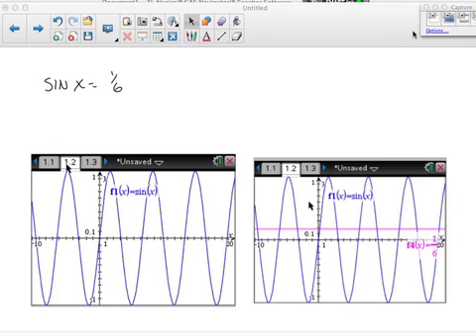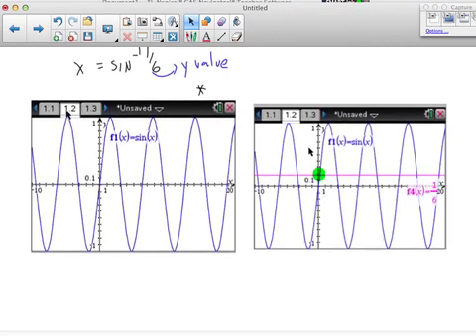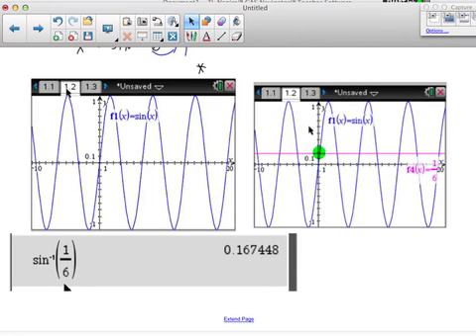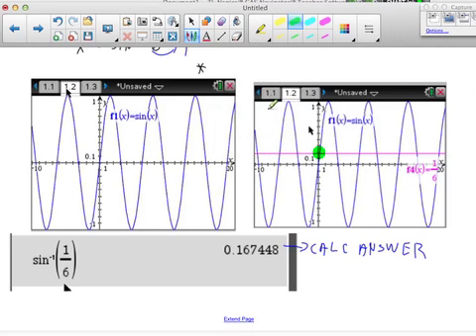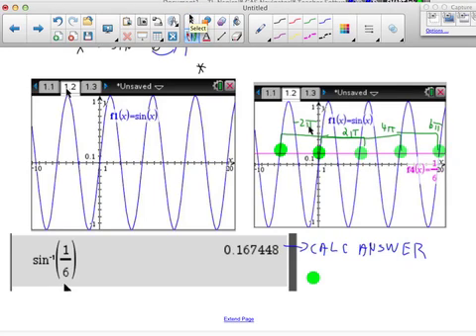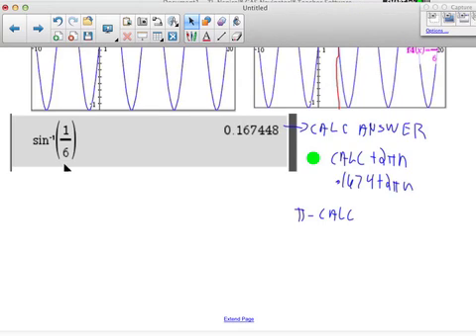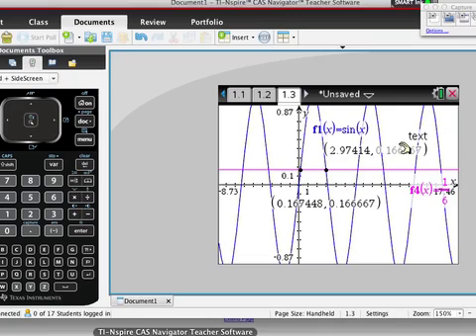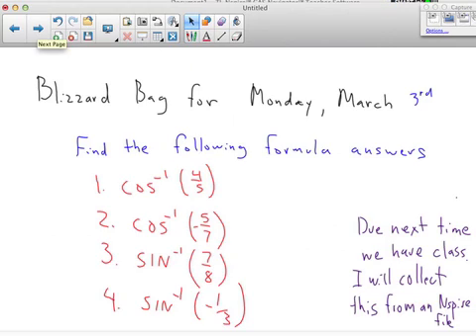inverse sine Wi Fi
How to find inverse sine or inverse cosine using formulas